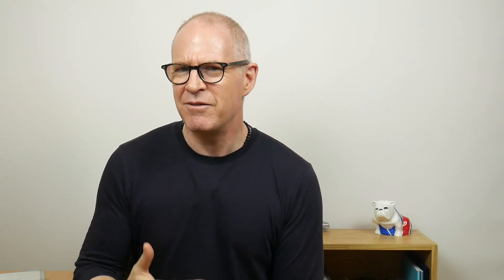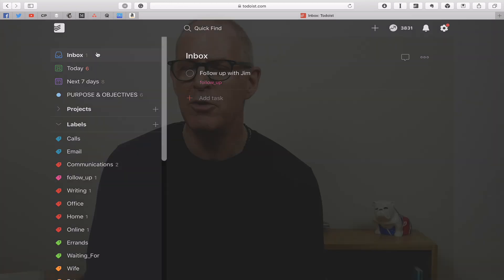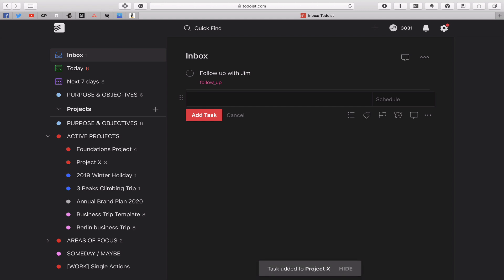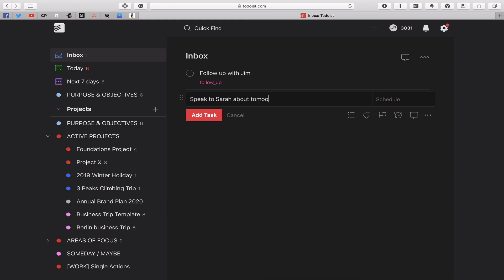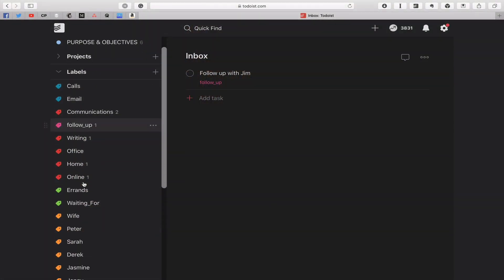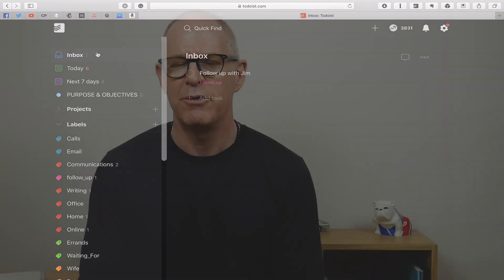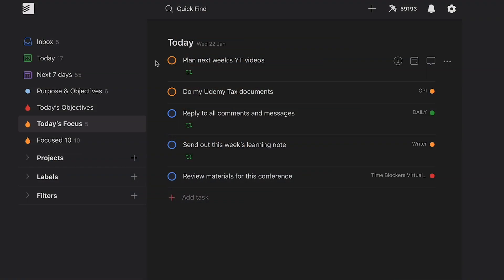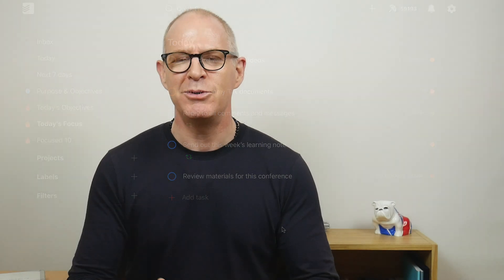Why I've Stopped Using Labels in Todoist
Do you find labels useful? I didn’t and so I removed them and here’s the reason why.

NEW!